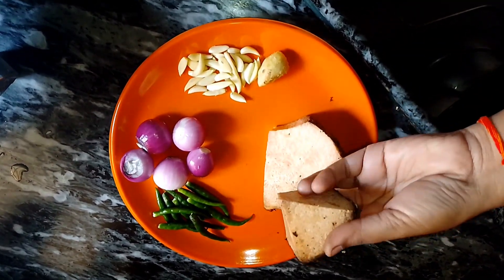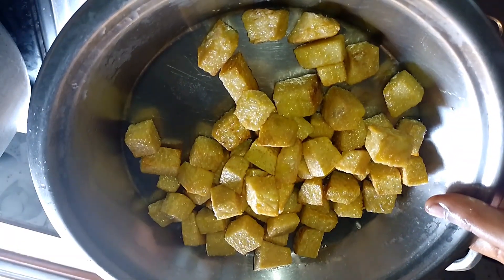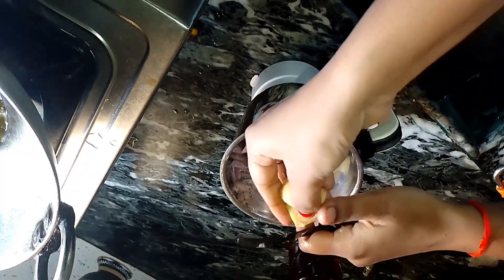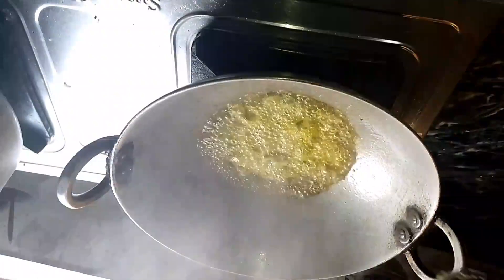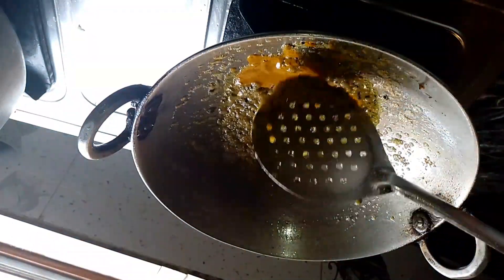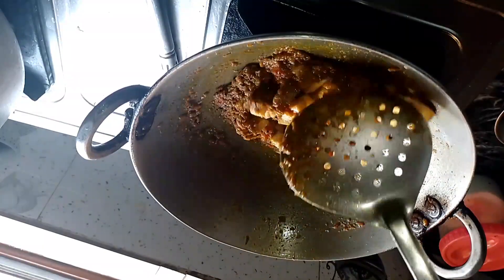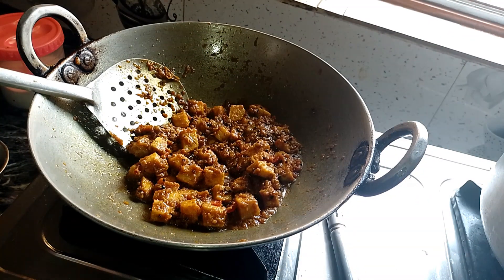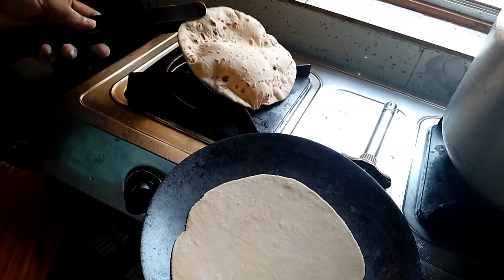पनीर को टक्कर देने वाला ओल की सब्जी किस तरह बनाएं|उंगलियां चाट चाट के खाएंगे|Radhe Radhe Food 😋😋